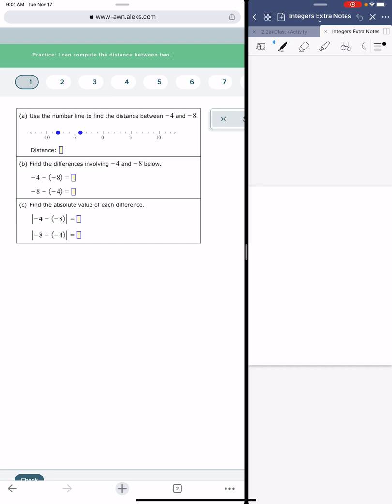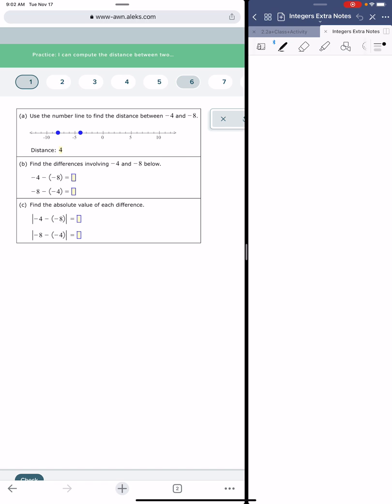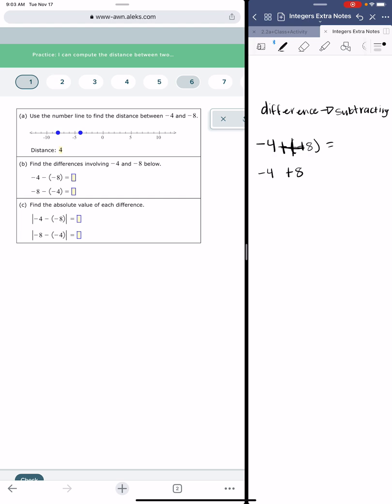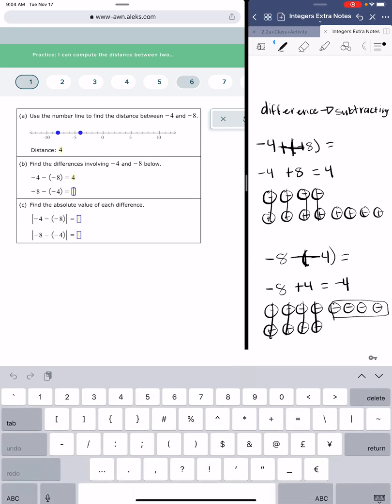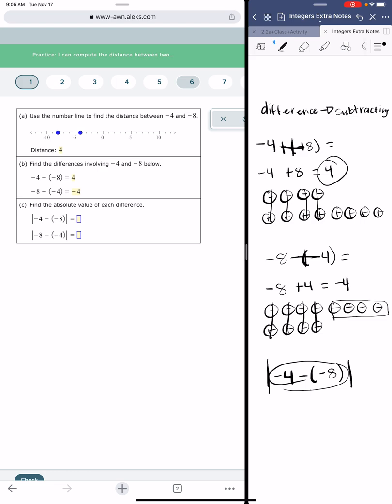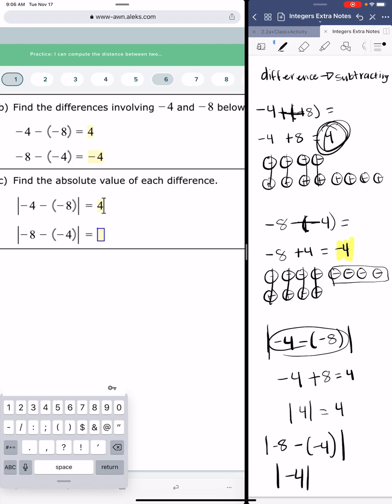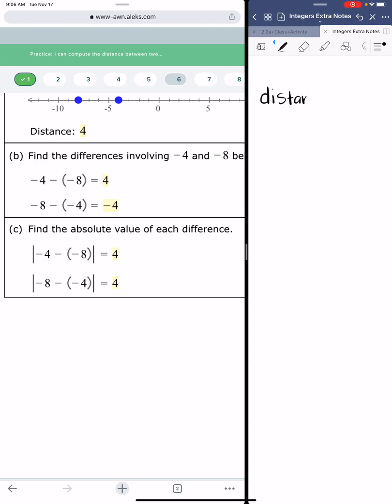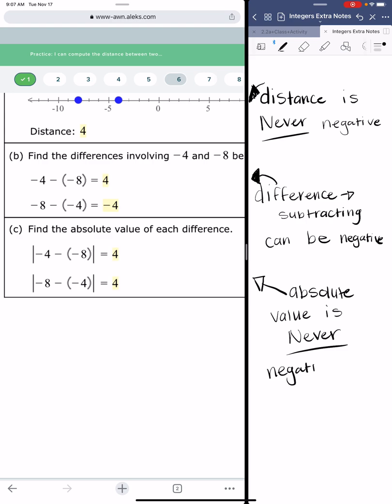I can compute the distance between 2 points _ ALEKS assignment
Mrs. White Math 7 JJHS 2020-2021